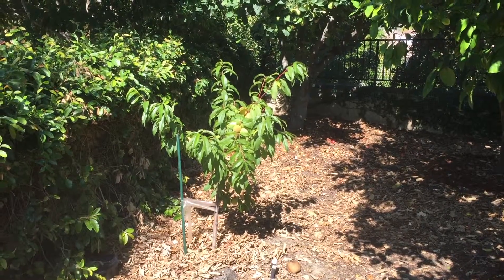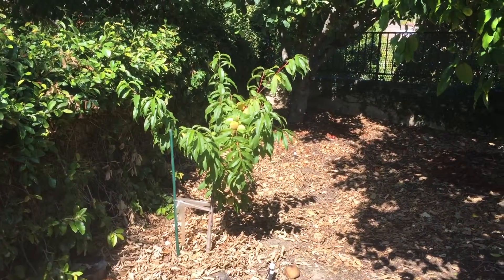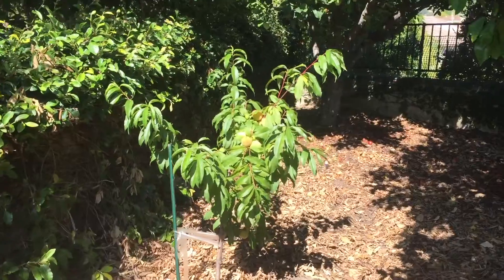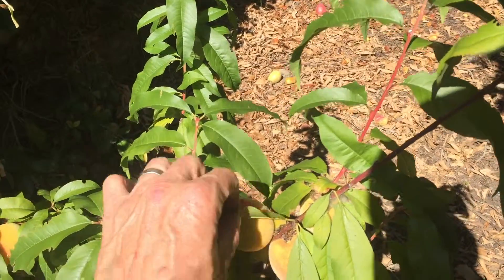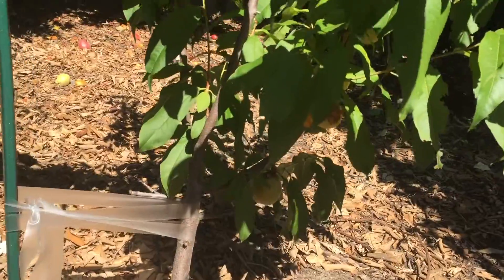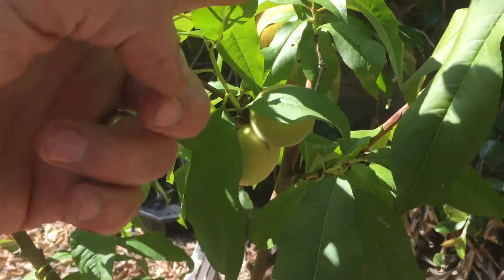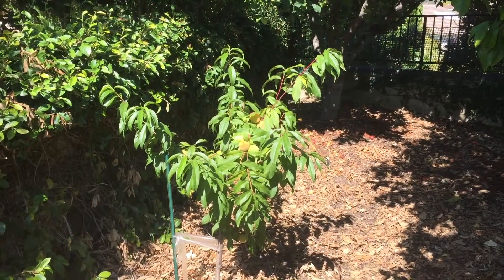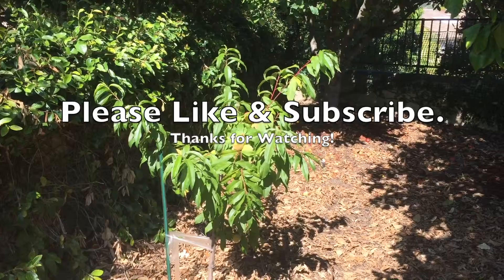Everything is Peachy!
This video shows the fruit growing on my Saturn Peach tree.